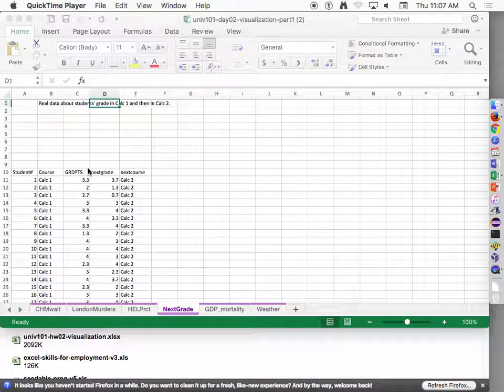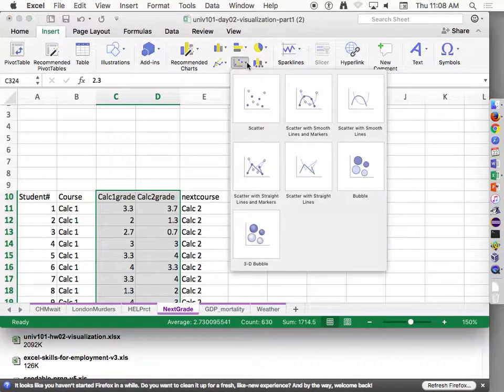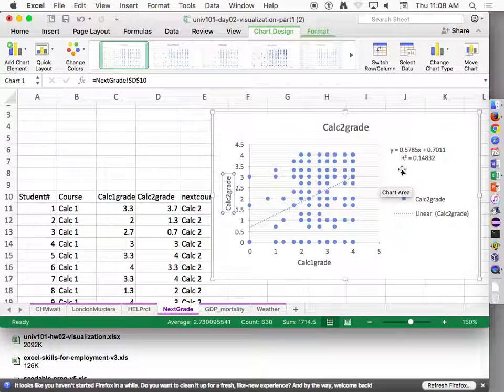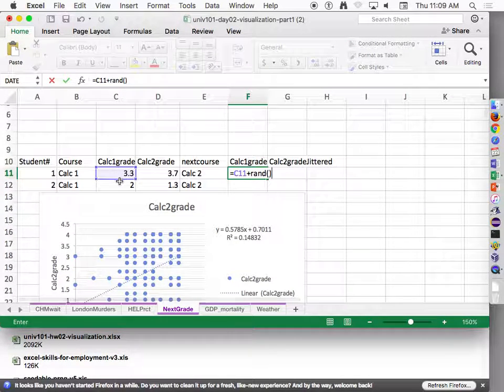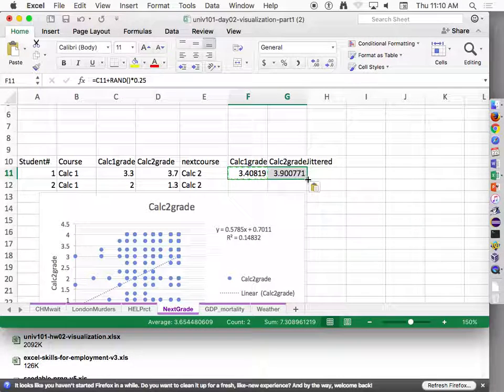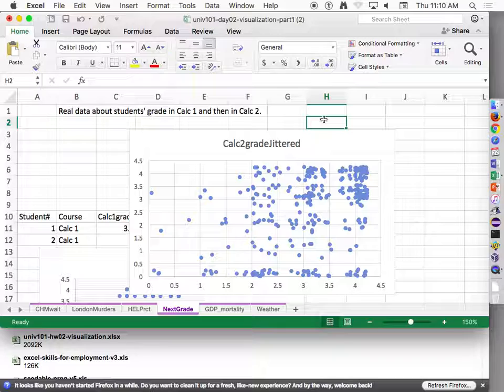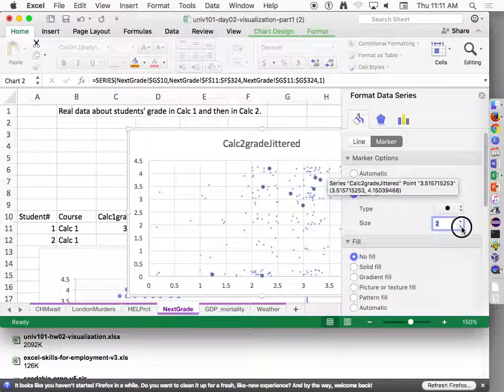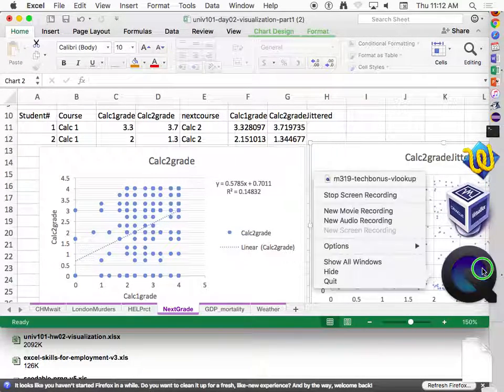m319 techbonus jittering